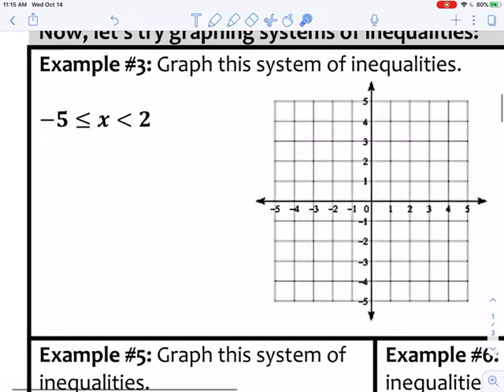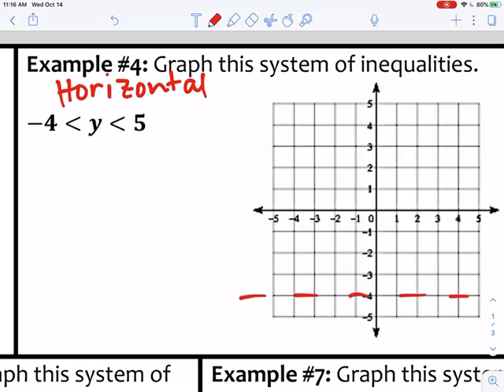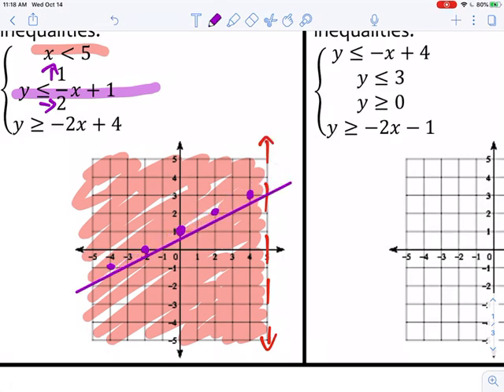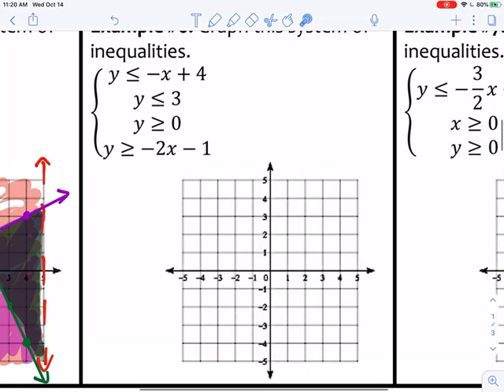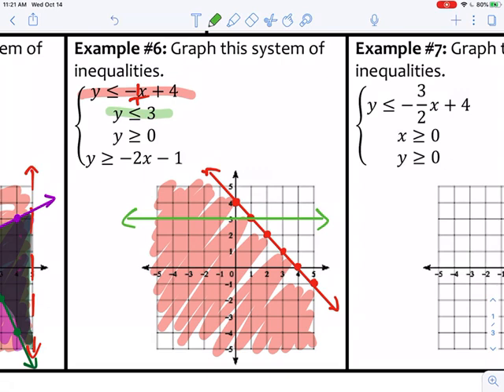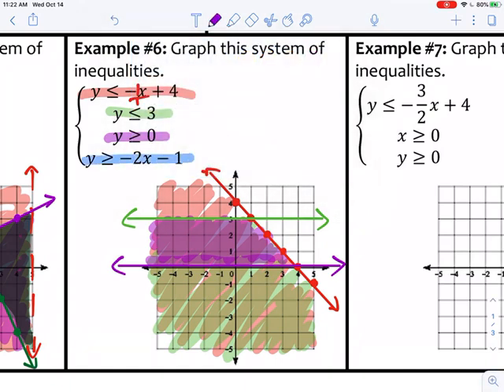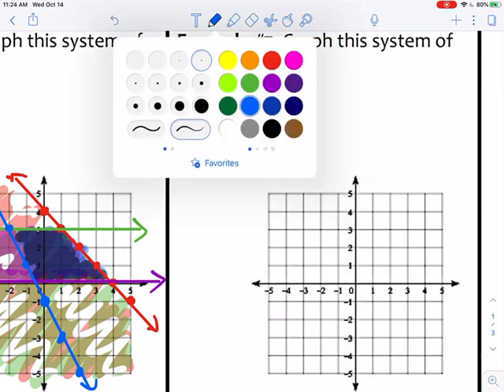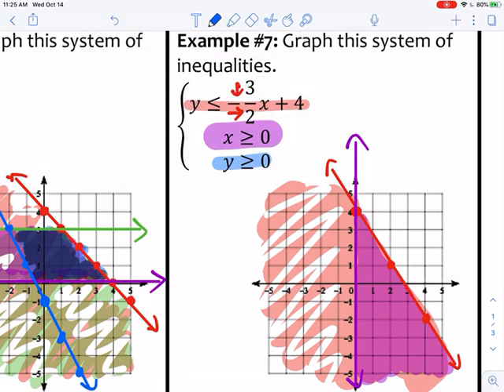A2 2.8 Part 2 notes